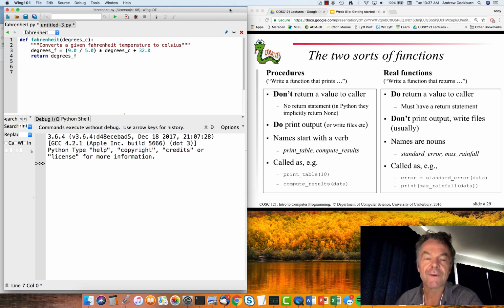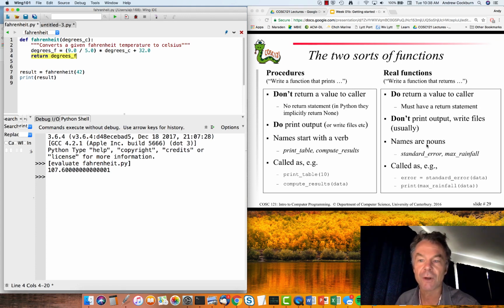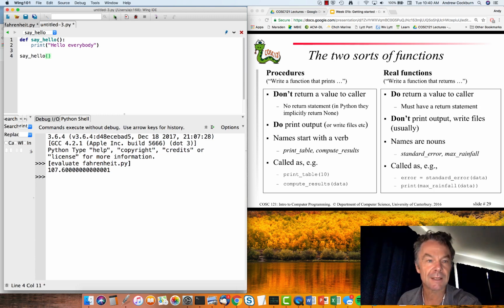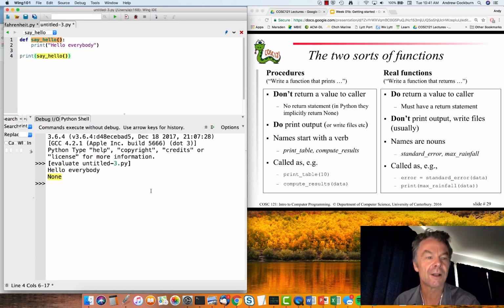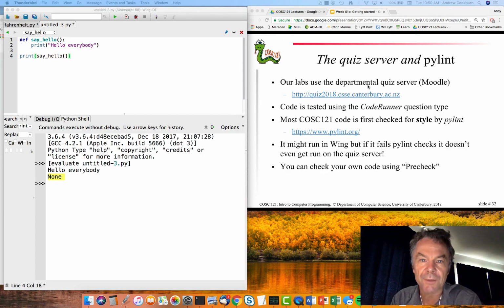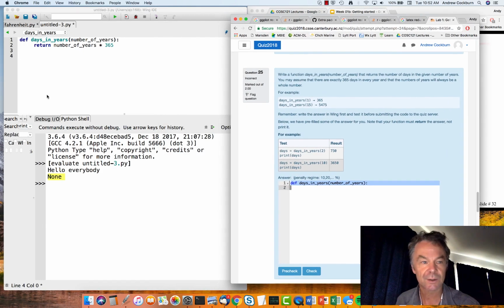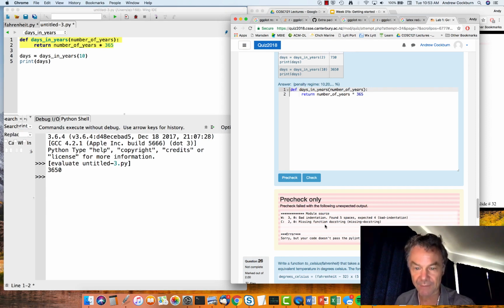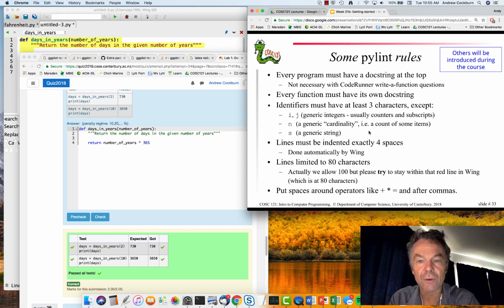Week 1: 9. Return statement and Pylint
Return statement. Also, use of pylint in labs